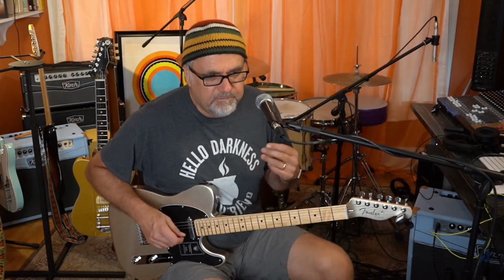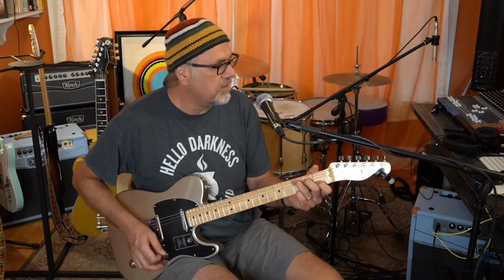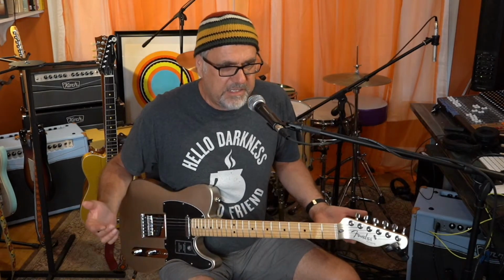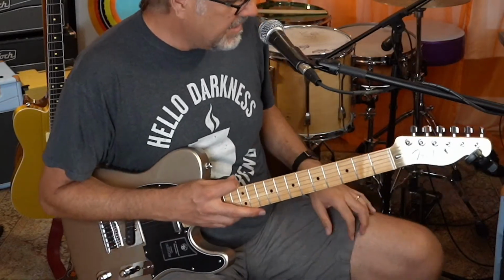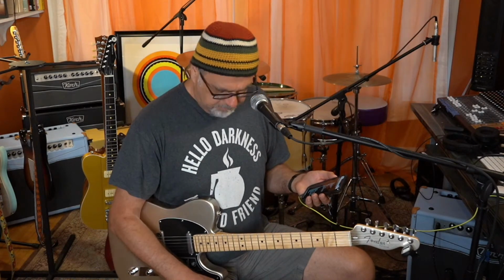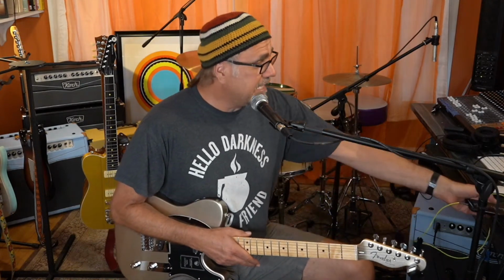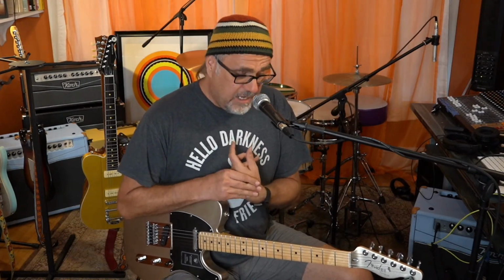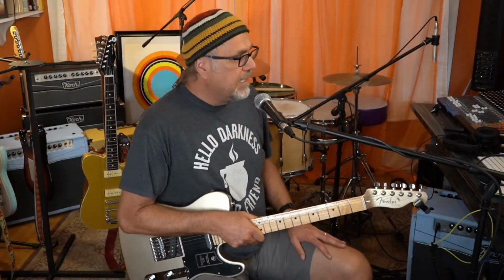Wildwood Live - Greg Koch from the Orange Room 8-3-2021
Ask Greg your questions! He is live in the orange room.

special thanks to Tascam for sound support